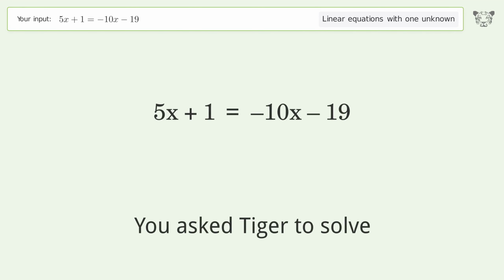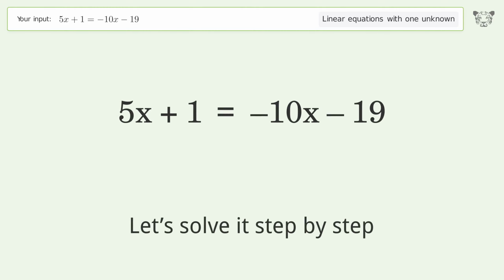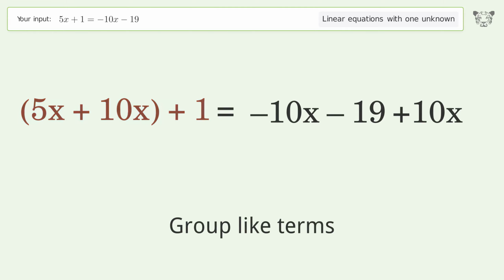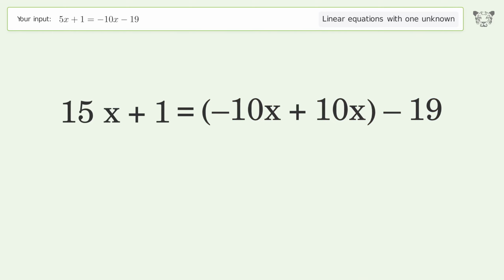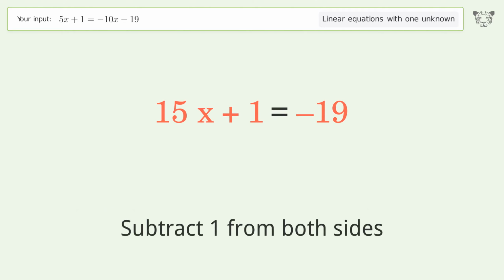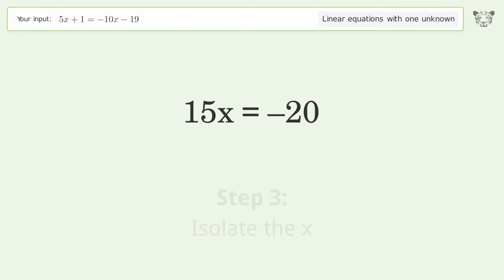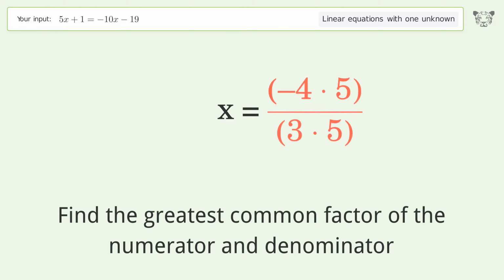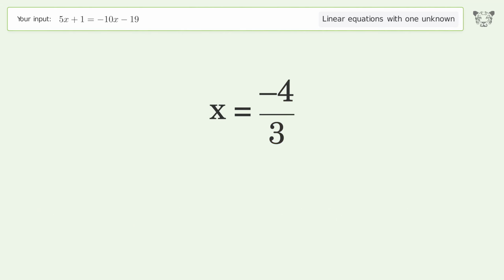Solve 5x+1=-10x-19: Linear Equation Video Solution | Tiger Algebra